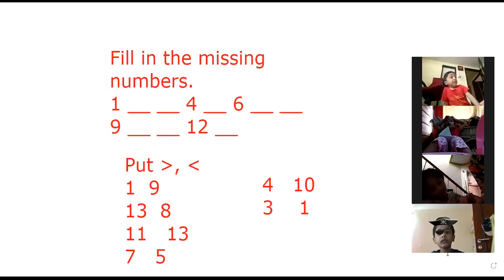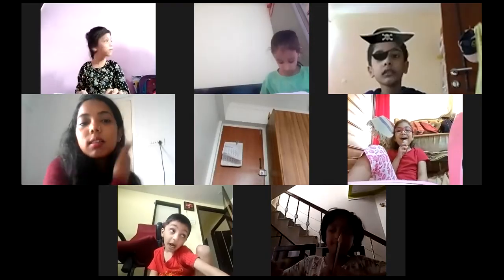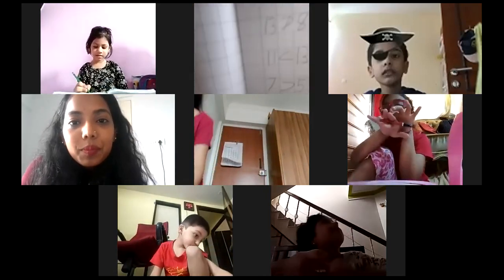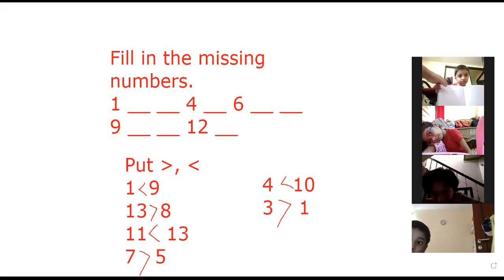Ukg keller 16.12.2021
Number Thirteen
session by Annie